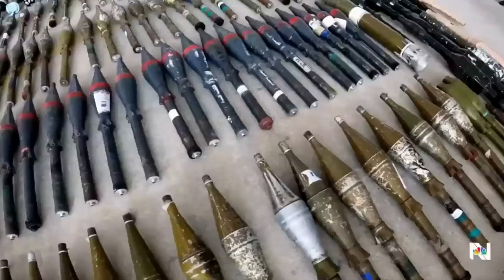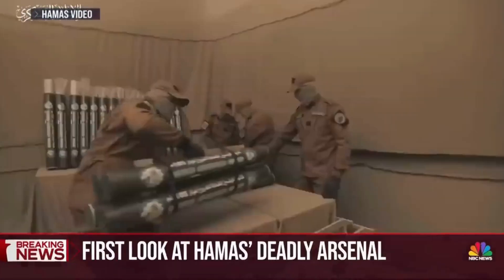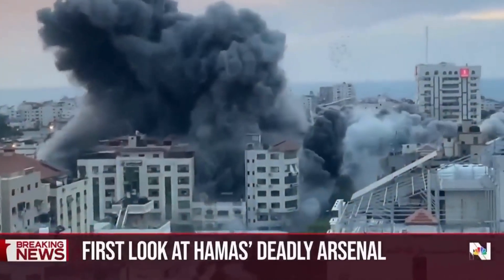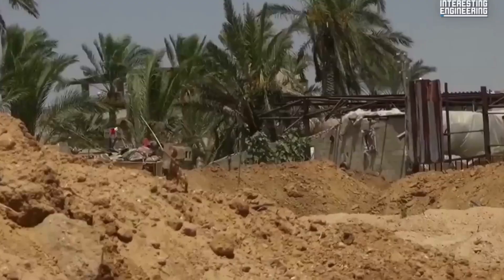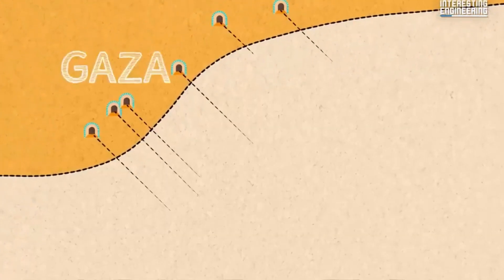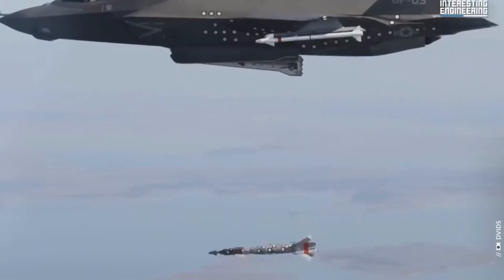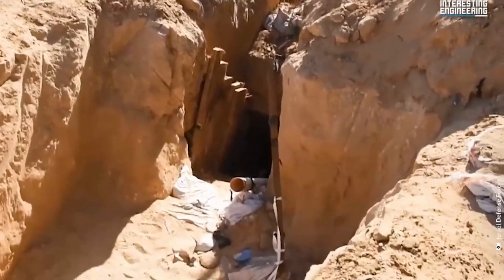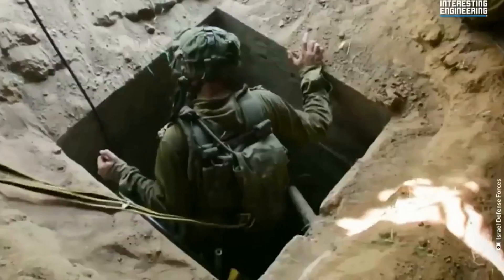Hamas Weapons Mines & Rockets Seized By Israel Defence Force | Facing Hamas Tunnel Warfare In Gaza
Exposing Hamas's Secret Terrorist Tunnels

Rockets, mines among deadly arsenal recovered after Hamas attack on Israel

How Does Israel Handle HAMAS' Tunnel Network in Gaza?

We used small pieces of the videos to get the point across where necessary.

We make these videos to educate others in a motivational/inspirational form. If any owners of the content clips would like us to remove their video, we will do so as soon as possible.